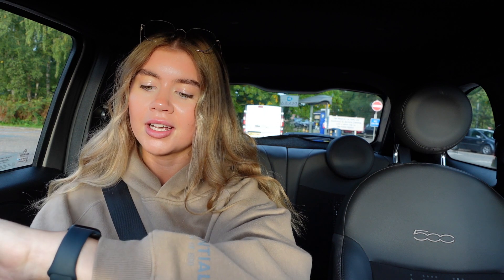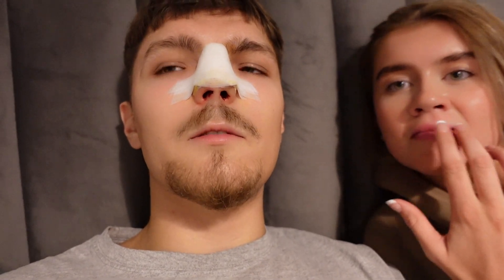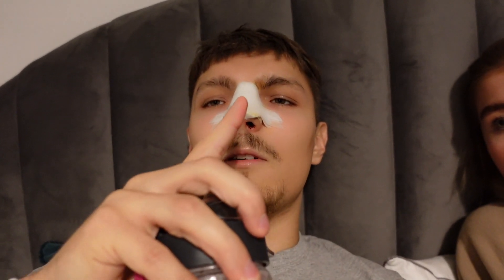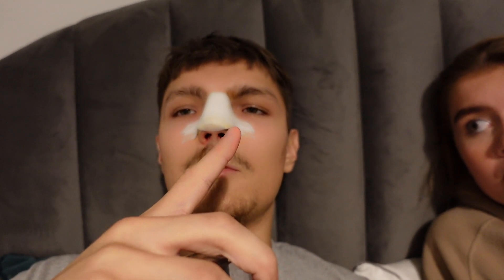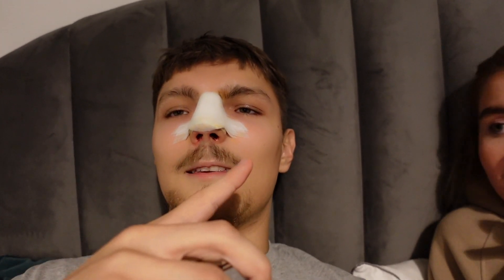A NOSE JOB?! | Septorhinoplasty experience | recovery | nose reveal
My bf takes the stage for this video as he shares his experience getting septorhinoplasty (septoplasty & rhinoplasty) - this includes things you might want to know before and after surgery, alongside a nose reveal!